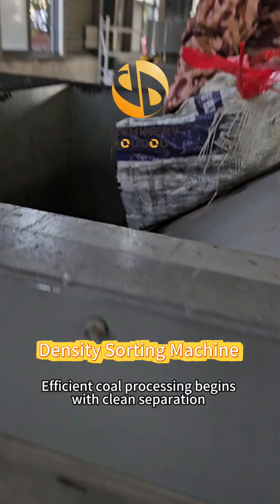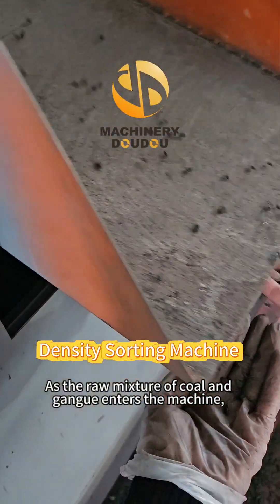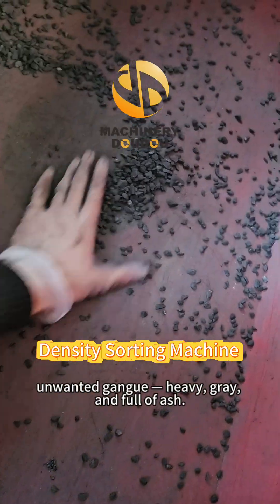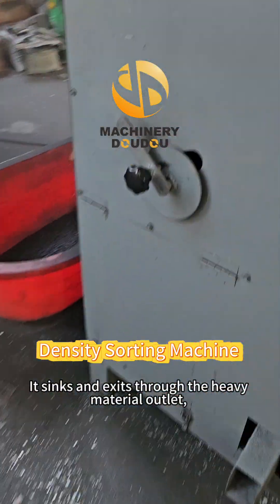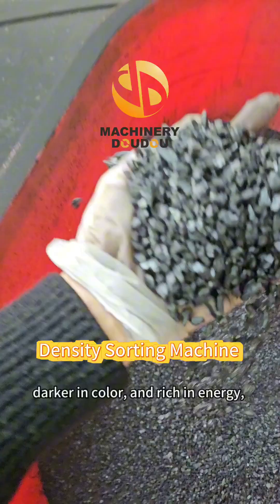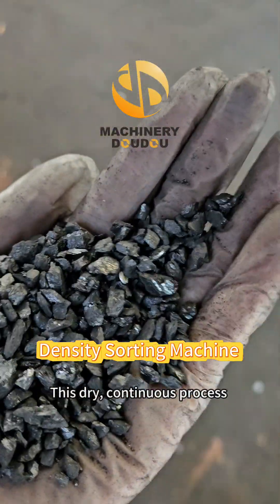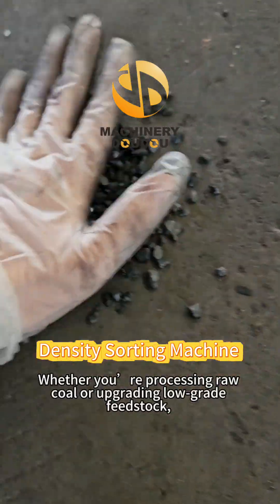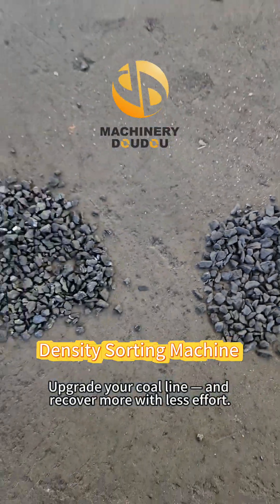Clean Coal Separation: Remove Gangue with Precision | Density Separator in Action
Watch how our density separator cleanly and efficiently separates coal from gangue based on natural density differences.

🪨 Gangue — heavy, gray, and ash-rich — sinks and exits via the heavy material outlet
🟫 Coal — light, energy-rich, and dark — is lifted and flows to the light outlet
💨 No water. No contamination. No manual sorting.

Perfect for coal prep plants, waste recovery lines, or low-grade coal upgrading.

See the difference. Recover more. Process smarter.